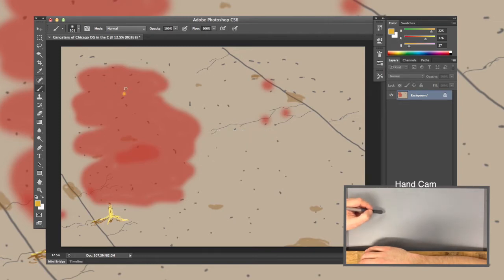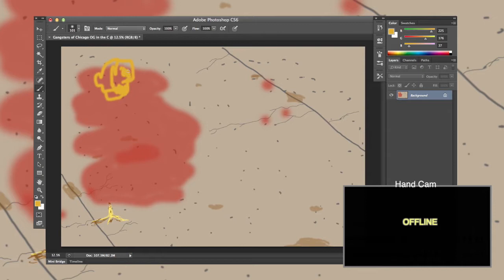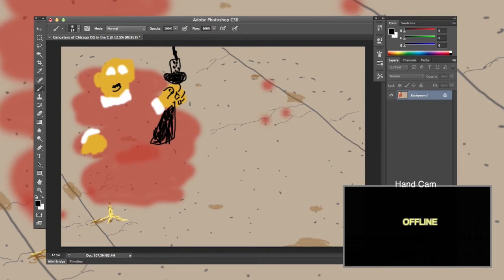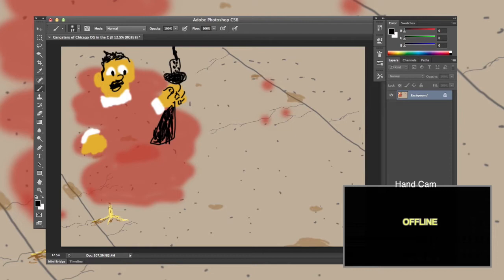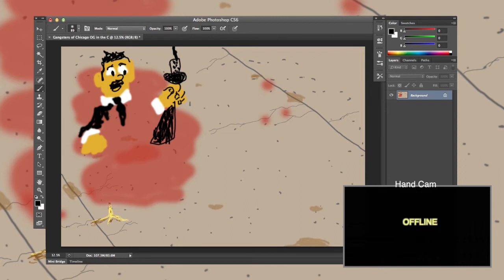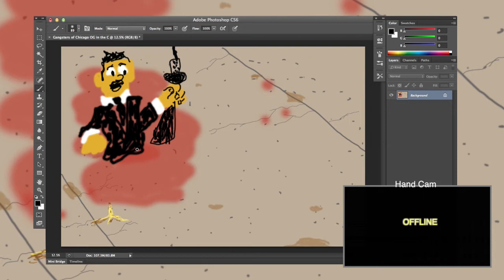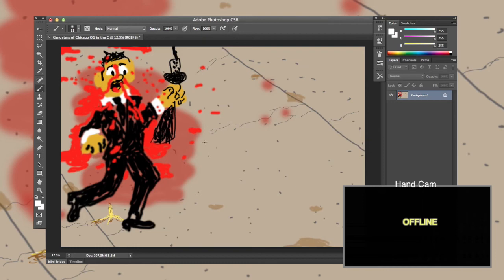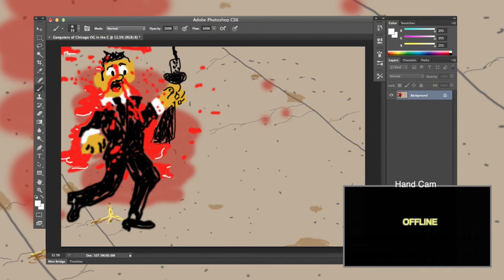Wacom, TX Episode 49: Chicago Gangsters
WACOM, TX is an artist's comedy HOW TO channel. Professional Artists Chris Kerr and Jay Meyers take you on a learning journey. They walk you through the steps of critiquing and creating fine art, and animation. Watch as they let the creative juices fly!

In this episode Chris Kerr and Jay Meyers share some of their hometown history. They talk about Chicago Gangsters and teach you some of their vernacular. Chris re-creates the death of John Dillinger in photo realistic detail. Watch, laugh, and learn with this episode of Wacom,TX.

Current Wacom, TX theme song sampled from the single Pretty Pretty Paula courtesy of Christian Carpenter Fields.